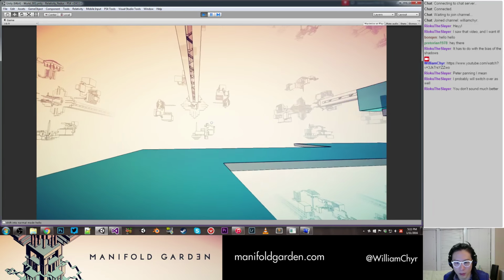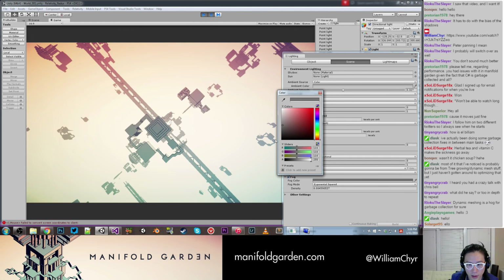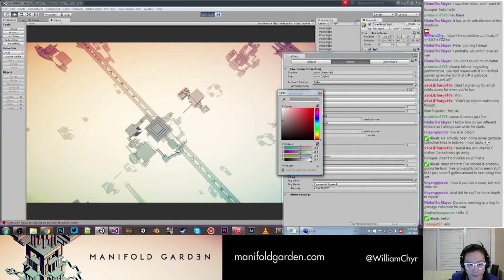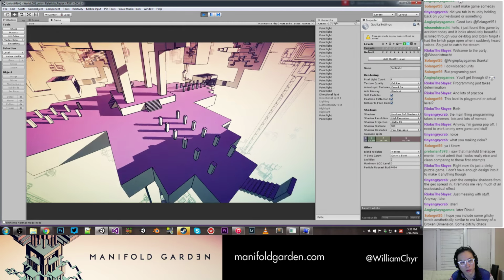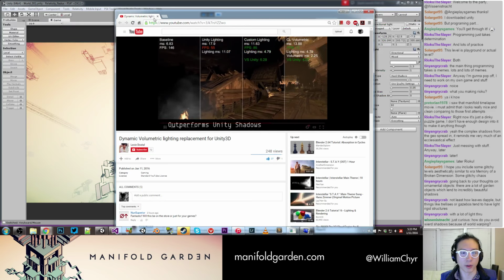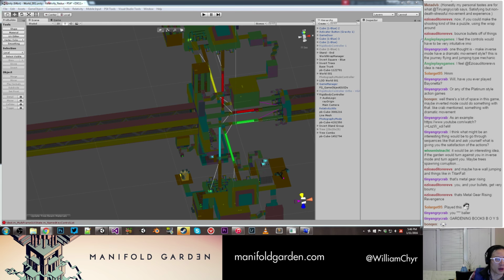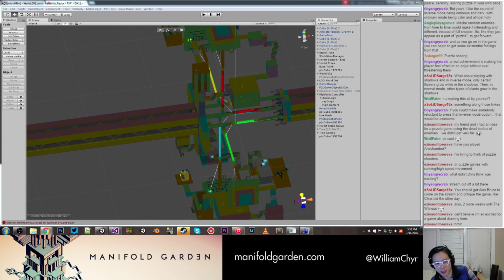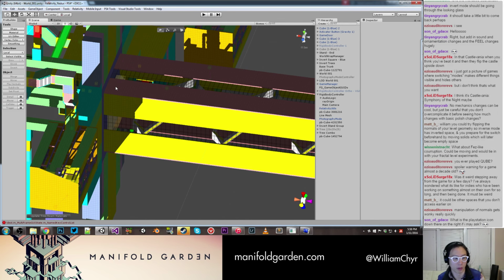Manifold Garden Dev Stream 2016-01-11